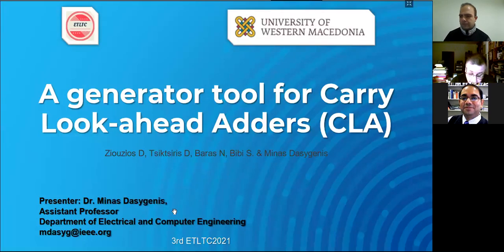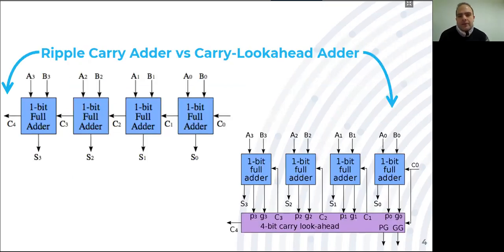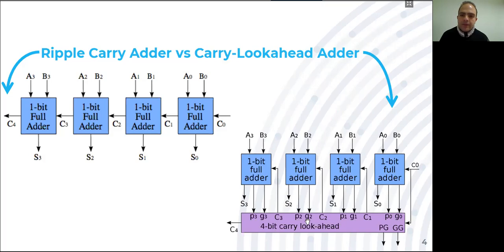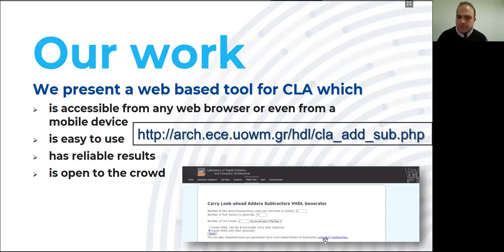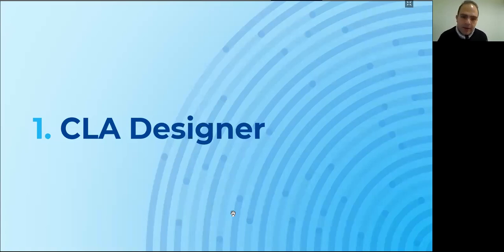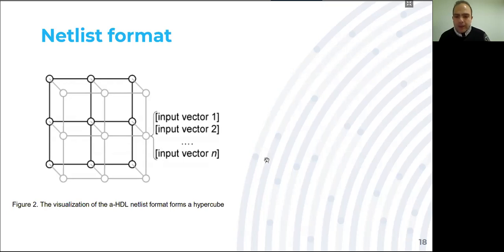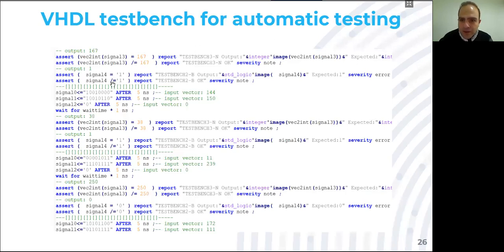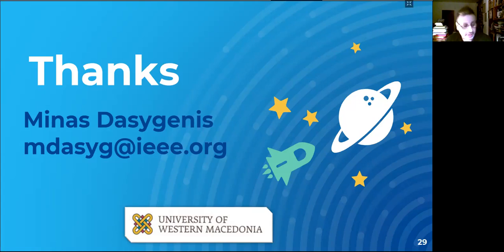Presentation at the Conference ETLTC2021 - Carry Look Ahead Generator Tool - (Japan) - M Dasygenis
THE 3RD ETLTC2021 - ACM CHAPTER INTERNATIONAL CONFERENCE ON INFORMATION & COMMUNICATIONS TECHNOLOGY

Paper: A generator tool for Carry Look-ahead Adders (CLA)
Ziouzios D, Tsiktsiris D, Baras N, Bibi S. & Minas Dasygenis